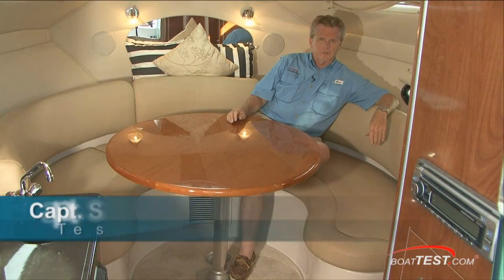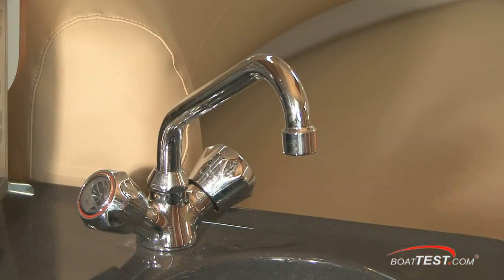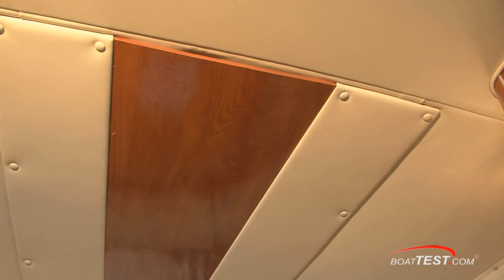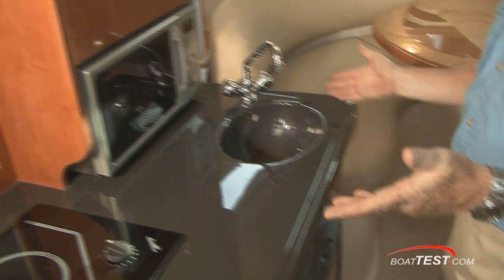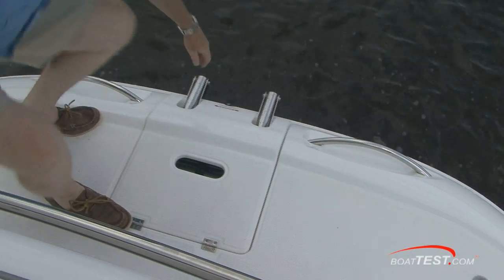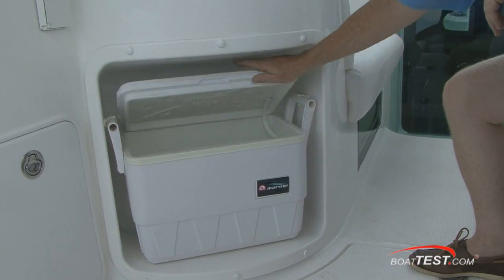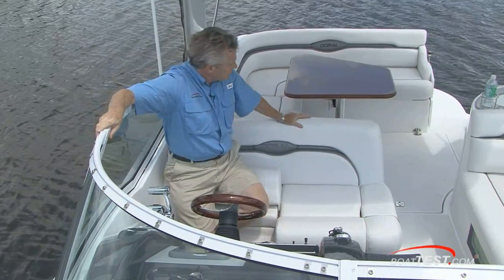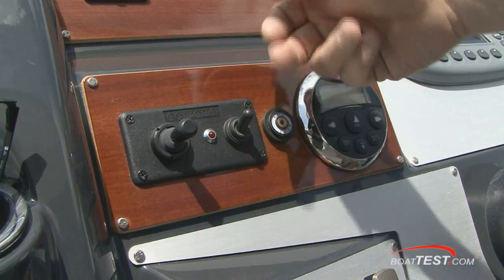Doral 275 Venezia 2010 Featured Reviews / Tests - By BoatTest.com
for more reviews, test, performance data, captain's report and more about Doral Boat, go